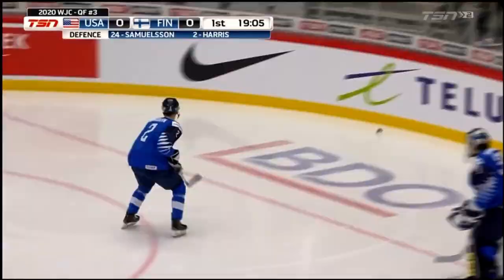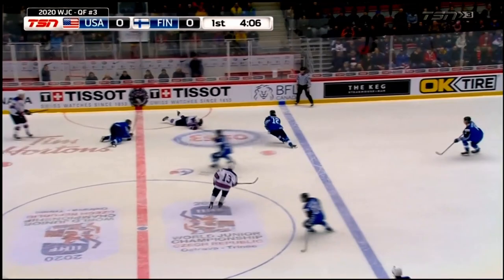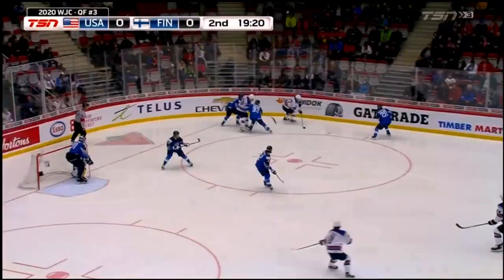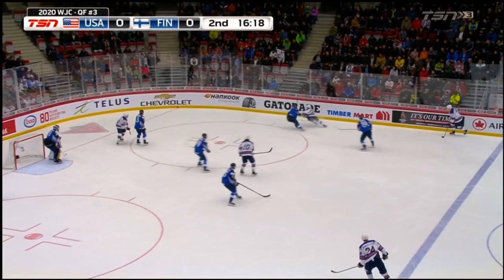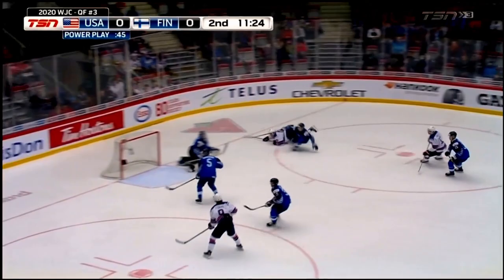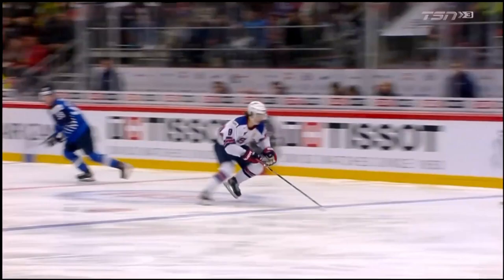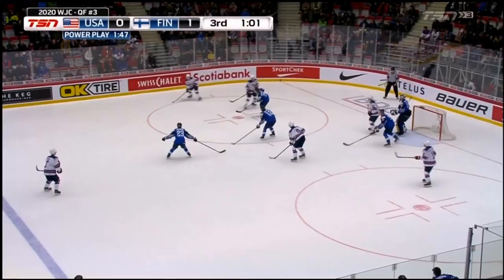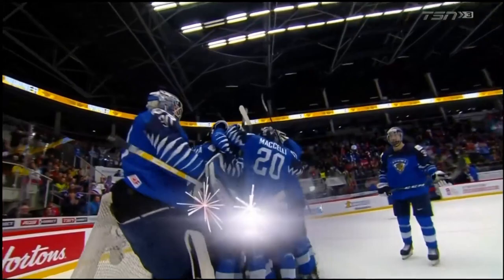USA vs Finland Quarterfinals Highlights | January 2nd, WJC 2020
Want to see more prospects for the 2020 draft